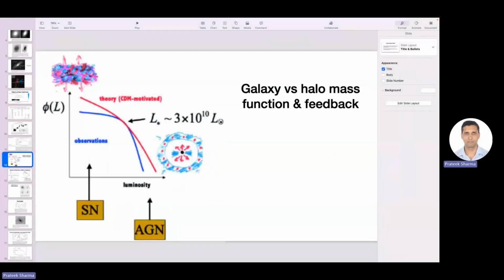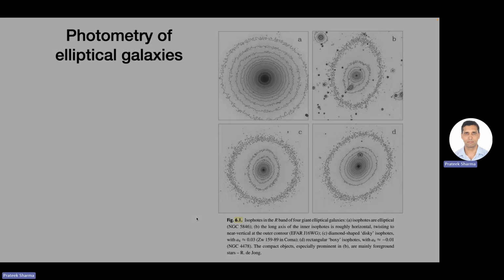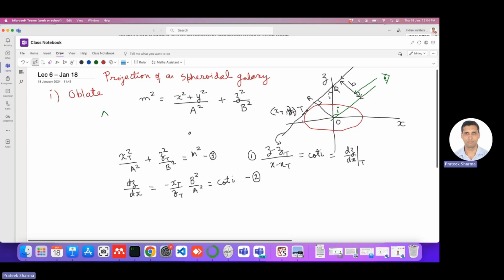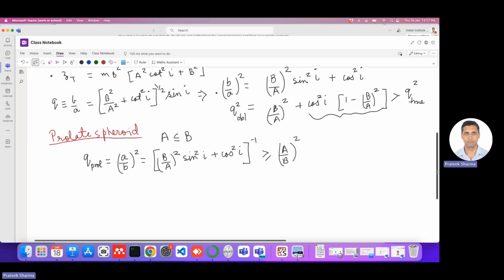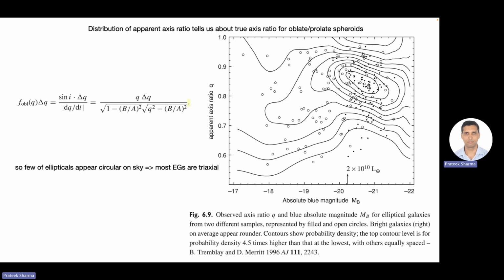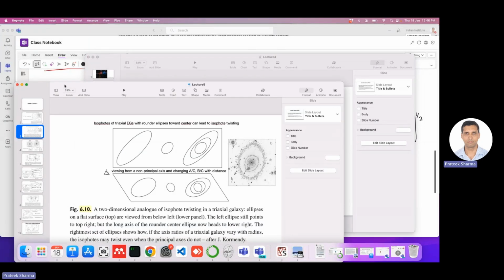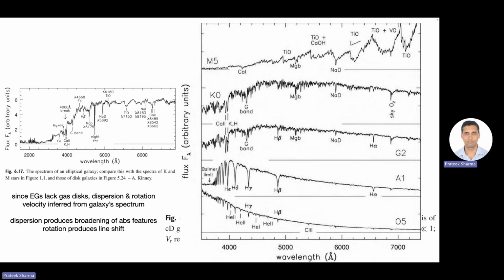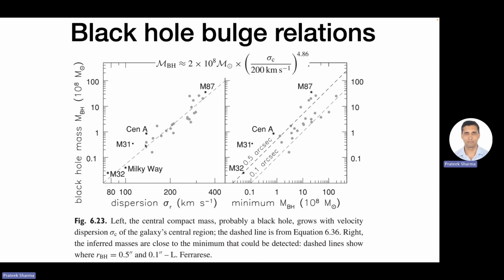Lecture 6 - Galaxy luminosity function, galaxy surface brigtness contours, galaxy photometry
Editing Credits: Guruvayurappan B